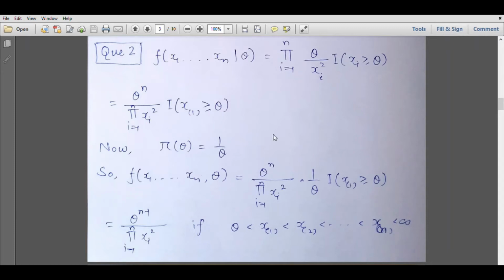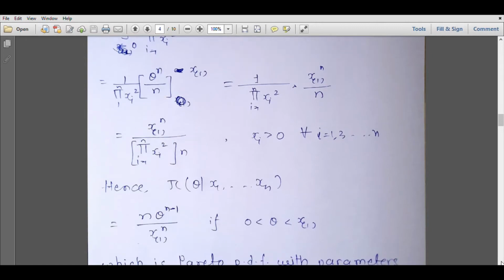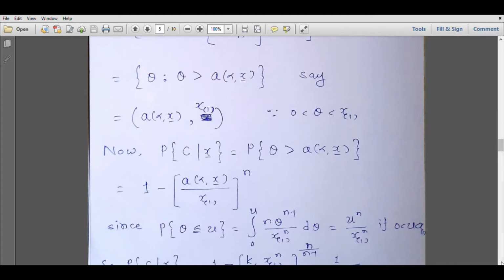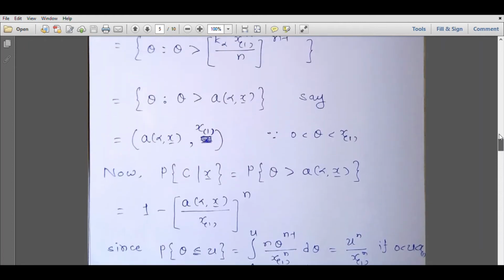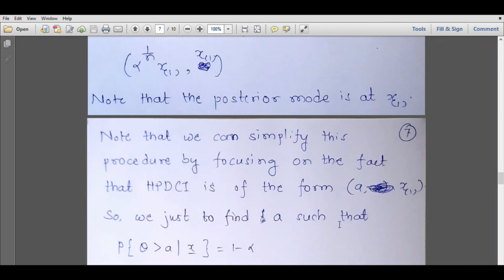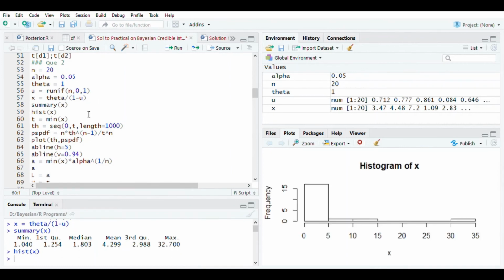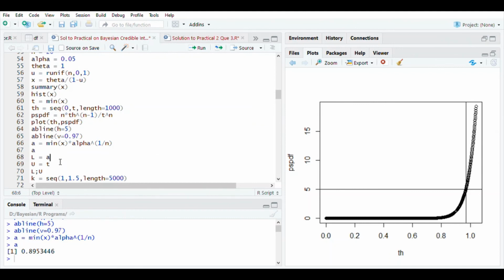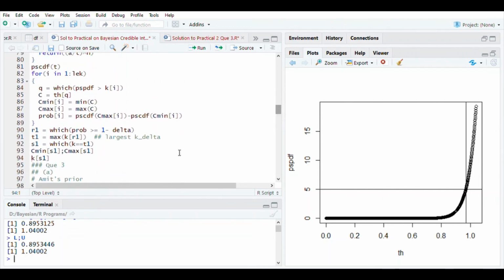Lecture-17: Solution to Practical on Bayesian Credible Intervals Que 2